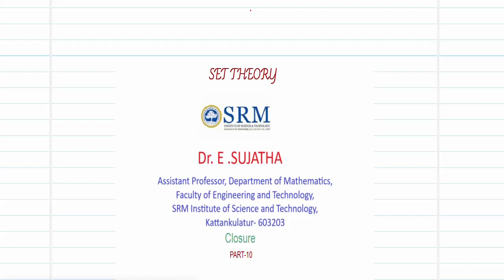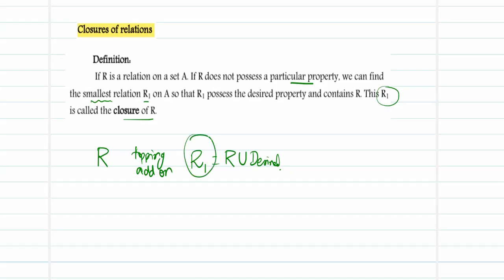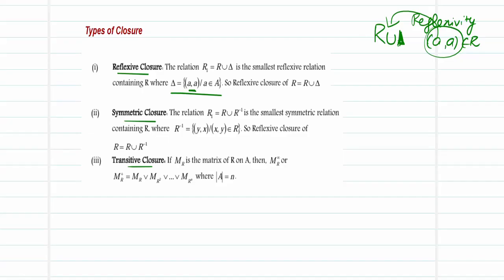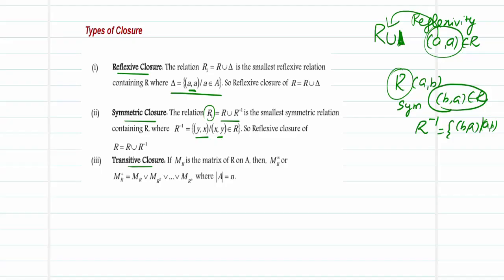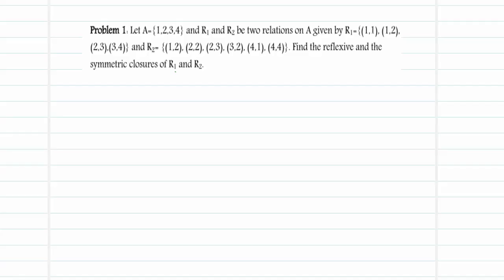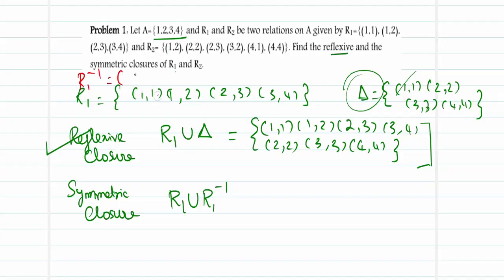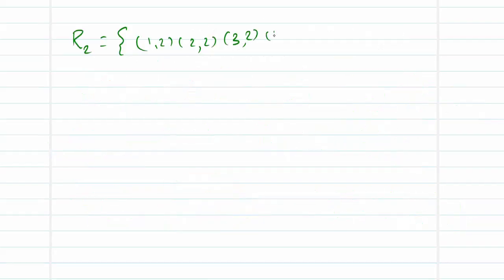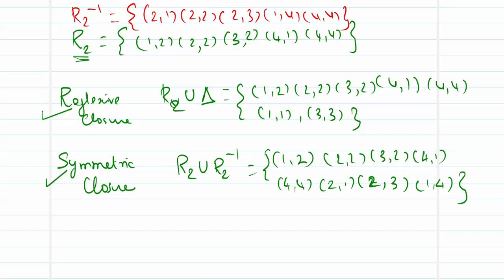Closure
Closure, Reflexive and Symmetric closures